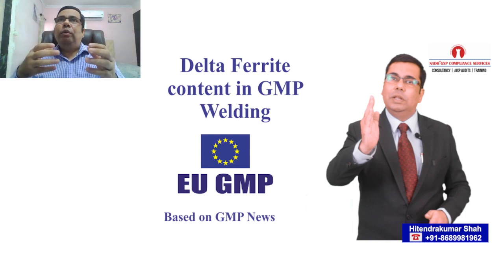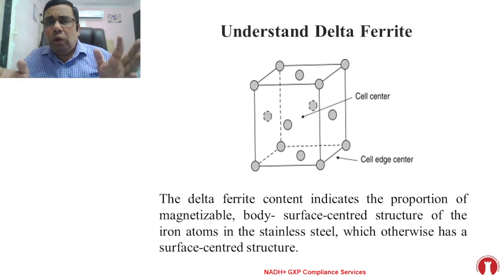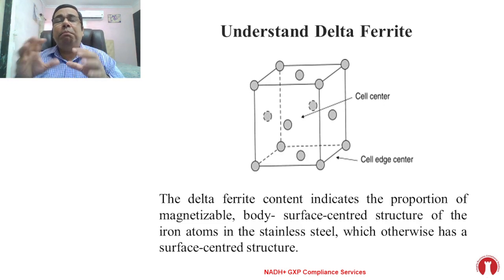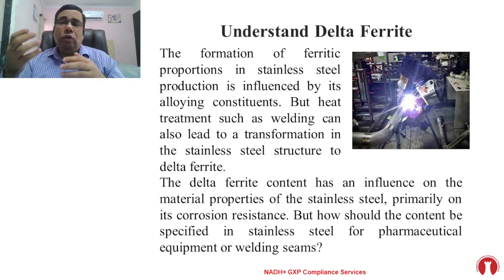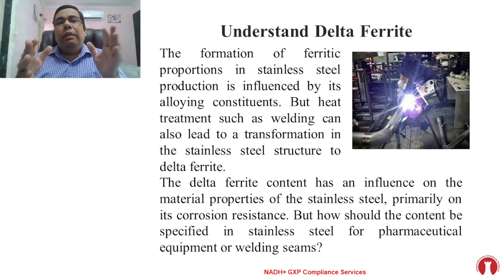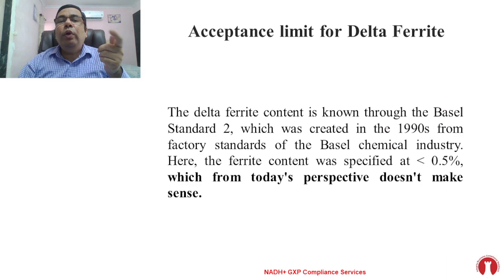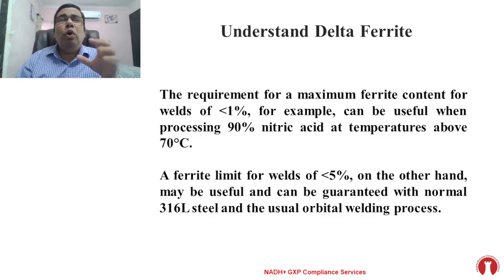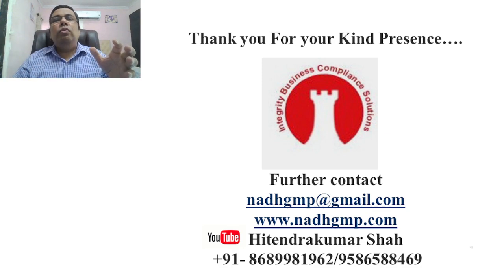Delta Ferrite Content in GMP Welding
The delta ferrite content indicates the proportion of magnetizable, body- body-surface-centered structure of the iron atoms in the stainless steel, which otherwise has a surface-centred structure.
The formation of ferritic proportions in stainless steel production is influenced by its alloying constituents. But heat treatment such as welding can also lead to a transformation in the stainless steel structure to delta ferrite.
The delta ferrite content has an influence on the material properties of the stainless steel, primarily on its corrosion resistance. But how should the content be specified in stainless steel for pharmaceutical equipment or welding seams?